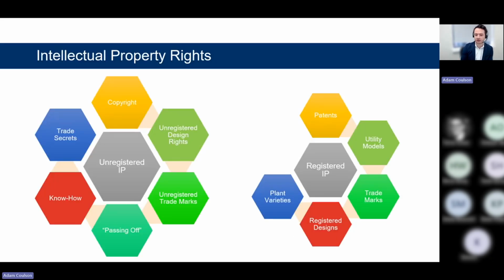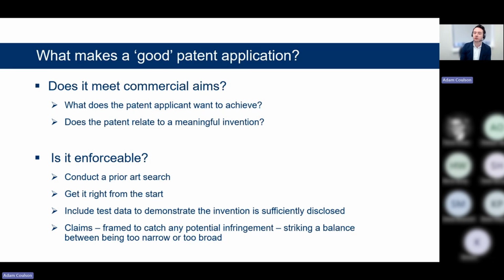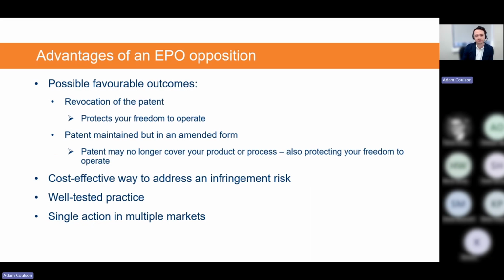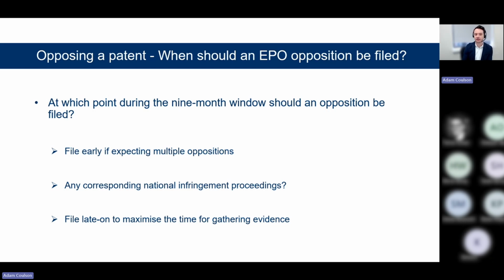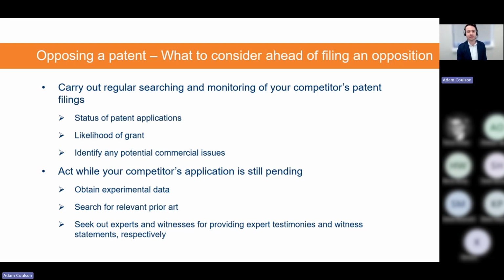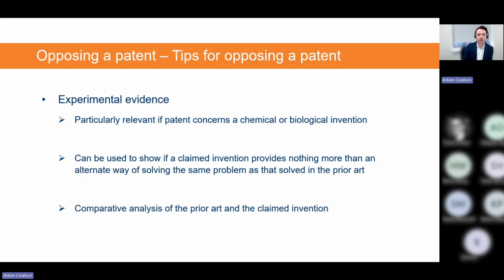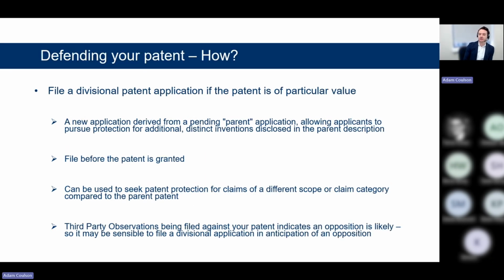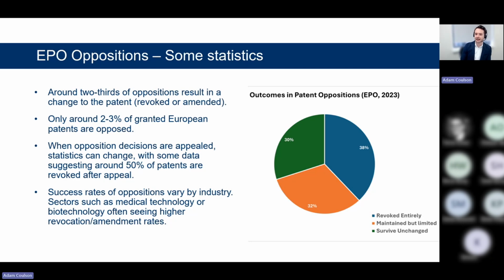Webinar: European Patent Office opposition proceedings – Strategies for success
A successful opposition could result in the revocation or amendment (limitation) of your competitor’s European patent in each country in which the patent is in force. This may have wide-ranging benefits to you, not least in protecting your freedom-to-operate and managing your risk of infringement.

Join our webinar with Senior Associate, Adam Coulson, to gain practical insights into navigating European Patent Office (EPO) opposition proceedings effectively. This session will equip you with strategies for building compelling arguments, managing procedural requirements, and maximising your chances of a favourable outcome. We will draw upon real-world cases and discover how to avoid common pitfalls that can undermine your position before the EPO’s Opposition Division.

Ideal for in-house counsel and IP professionals seeking to strengthen their EPO opposition practice, and overseas attorneys wishing to learn more about the opposition procedure before the European Patent Office.